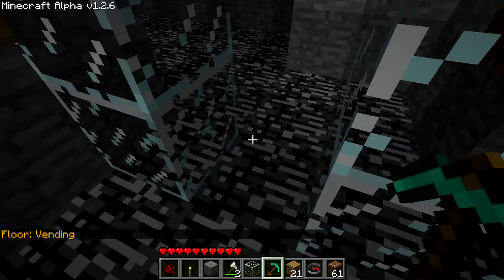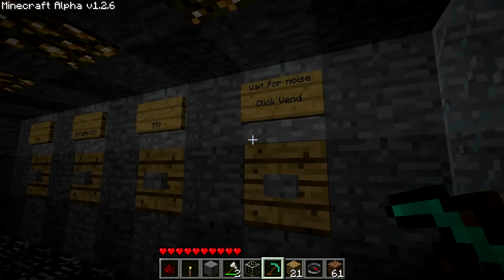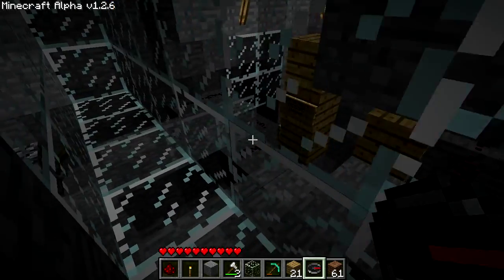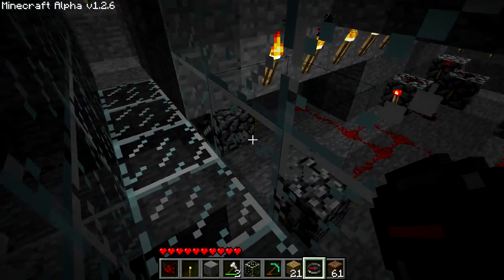Minecraft: Vending machine!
I got my mic working! Yippee (You might soon wish I hadn't)

I built a vending machine with CraftBook mod, there was supposed to be 3 creatures that are vended but the chicken didn't agree with my plans (when monsters are enabled I might make that a zombie - they drop feathers...